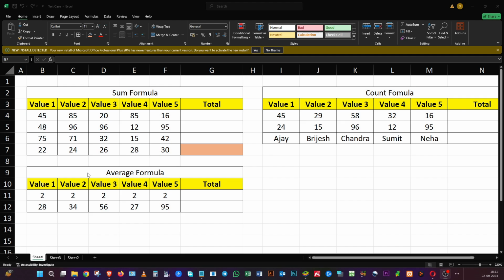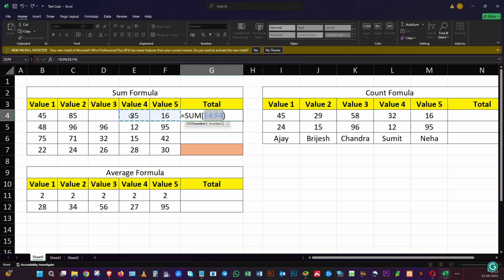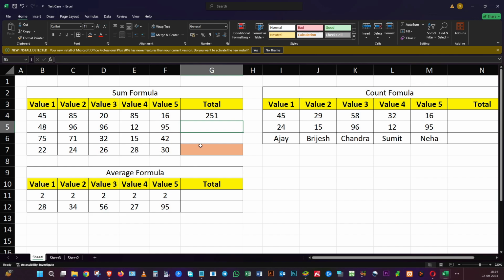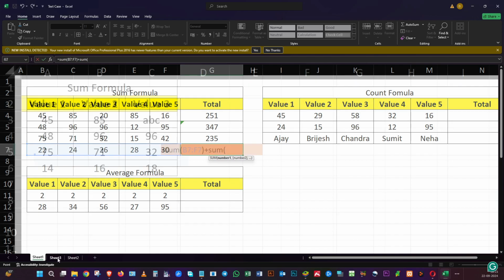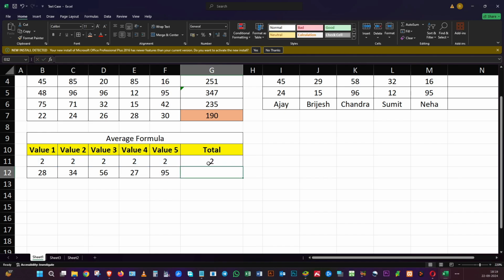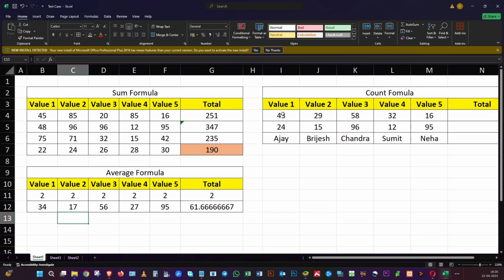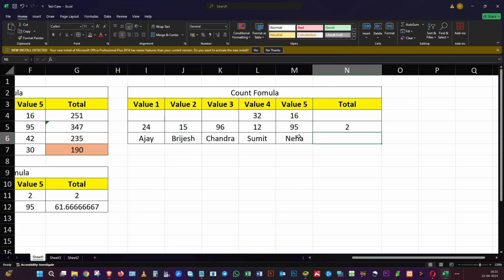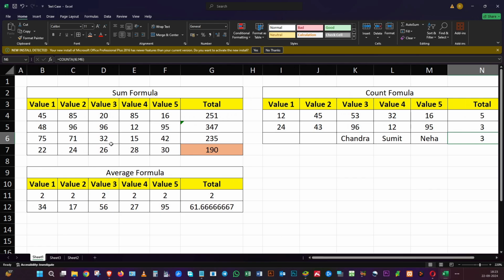Excel for Beginners: Sum, Average, Count Basics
Welcome to MasterExcelNow's Excel tutorial series! In this video, we’ll dive into the essential Excel functions: SUM, AVERAGE, and COUNT. Learn how to quickly calculate totals, find averages, and count numbers in your dataset with these simple yet powerful formulas. Whether you're working with small data sets or large spreadsheets, these functions will help you analyze data efficiently. Perfect for beginners and those looking to improve their Excel skills.